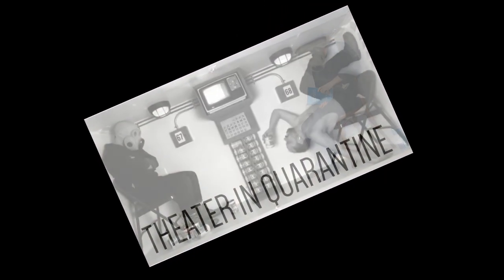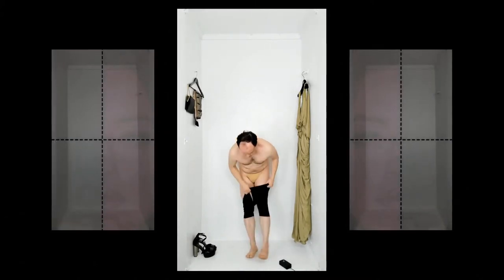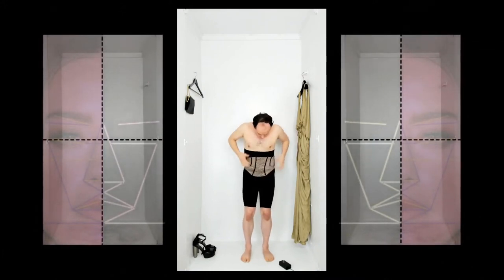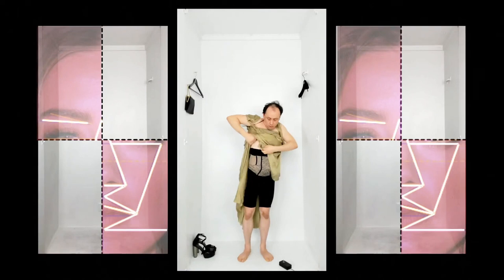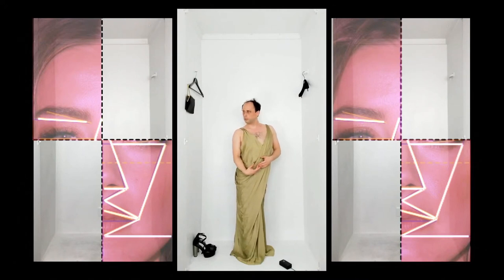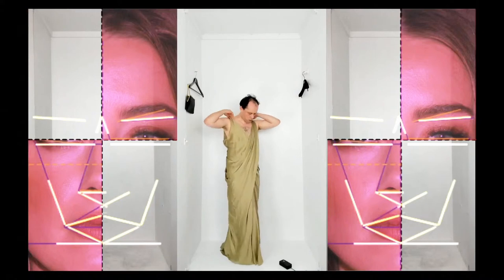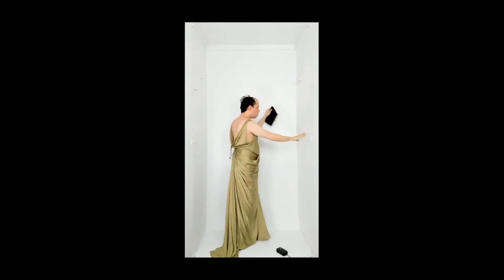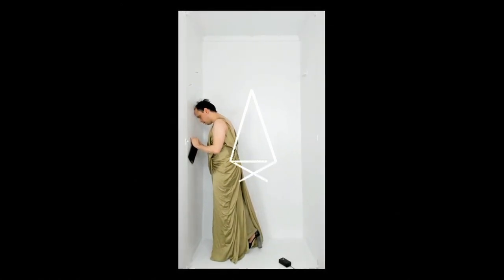TiQ / This Is the Shape I Want Now Make It / collab w. Karen Olivo & Erin Ortman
Theater in Quarantine is free to view online, but donations are graciously accepted at this Fractured Atlas Page.

Join our mailing list to stay up to date on all things Theater in Quarantine

THIS IS THE SHAPE I WANT NOW MAKE IT
created by Karen Olivo, Erin Ortman, Katie Rose McLaughlin & Joshua William Gelb
sound by Gavin Price and John Gasper

This performance was archived from the January 11th, 7PM livestream of Closet Works v.8

Theater in Quarantine is a digital performance venue created inside my converted closet, dimensions 4X8X2.